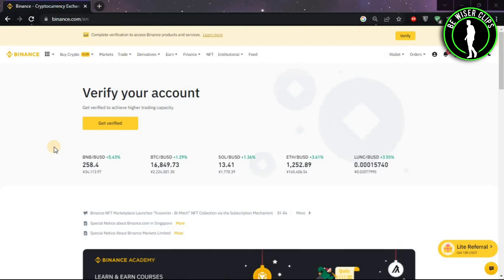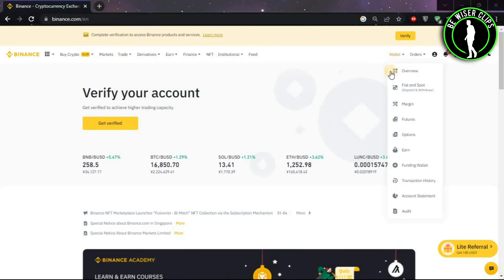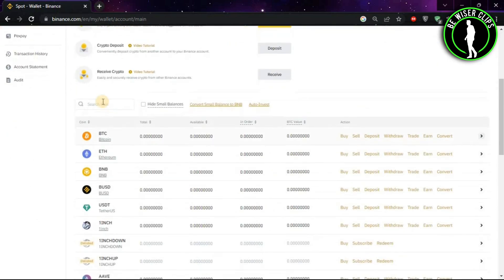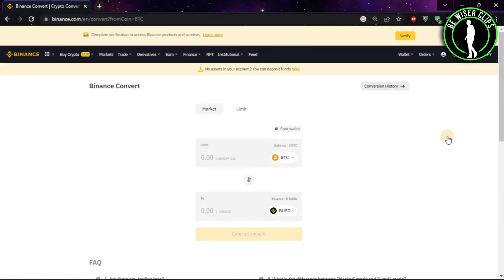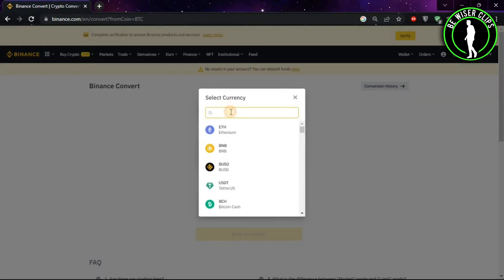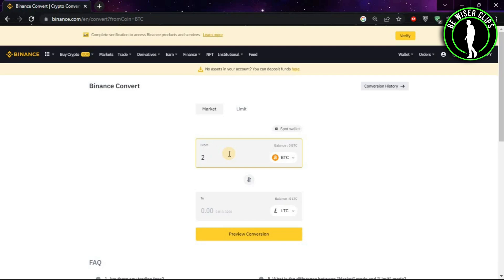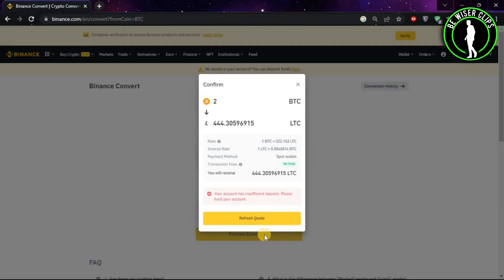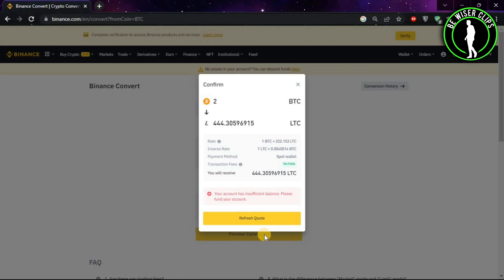How To Convert Bitcoin (BTC) to Litecoin (LTC) on Binance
This video shows you How To Convert Bitcoin (BTC) to Litecoin (LTC) on Binance Easily! Watch this Video till the end to learn How To Convert Bitcoin (BTC) to Litecoin (LTC) on Binance.

Were you able to figure out How To Convert Bitcoin (BTC) to Litecoin (LTC) on Binance on the Phone? Share this with your friends who want To Convert Bitcoin (BTC) to Litecoin (LTC) on Binance.

Problem Solved in this Video-:

Litecoin price prediction
Litecoin crypto
Litecoin news
Litecoin coin
Litecoin price

btc news
btc price
bitcoin btc price
btc prediction
bitcoin
bitcoin news
bitcoin today
bitcoin price
btc live
cryptocurrency

What Do you Think of How To Convert Bitcoin (BTC) to Litecoin (LTC) on Binance on Mobile?